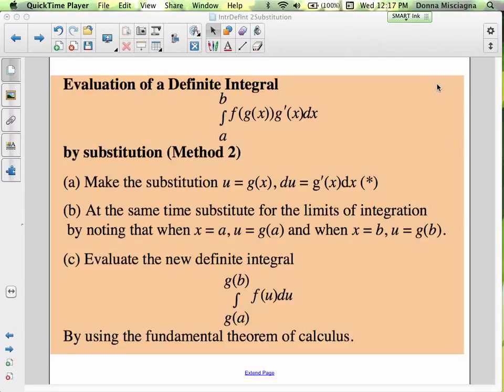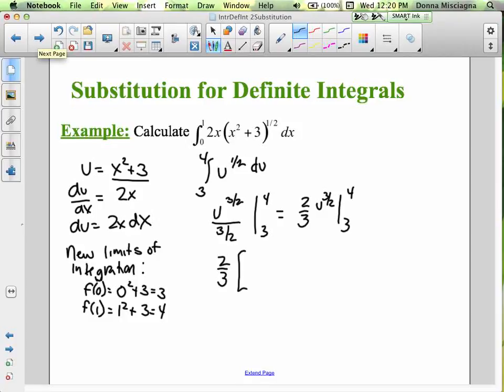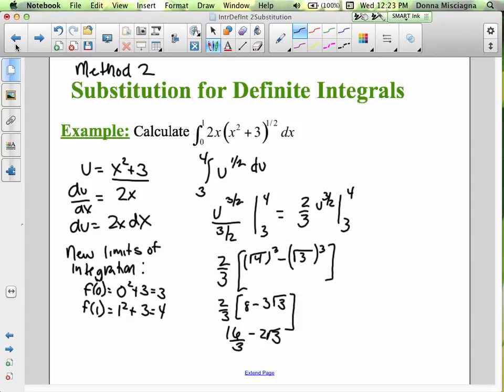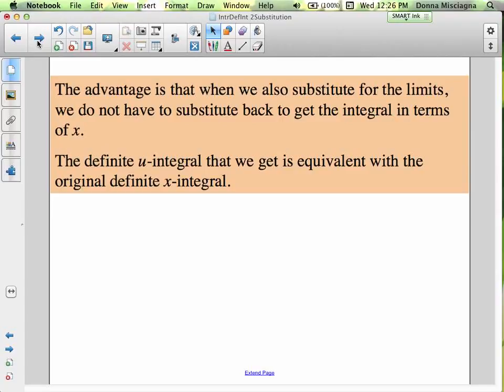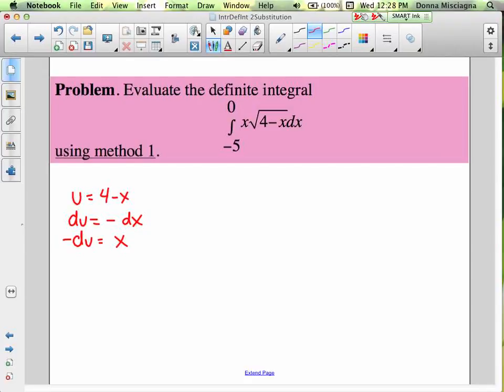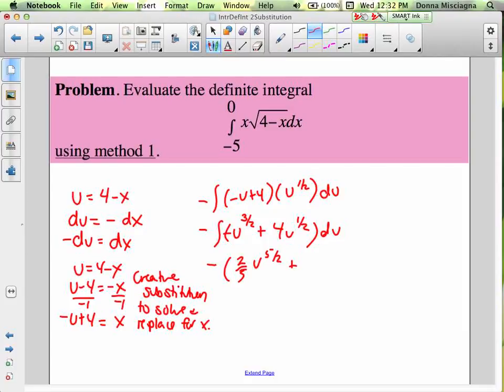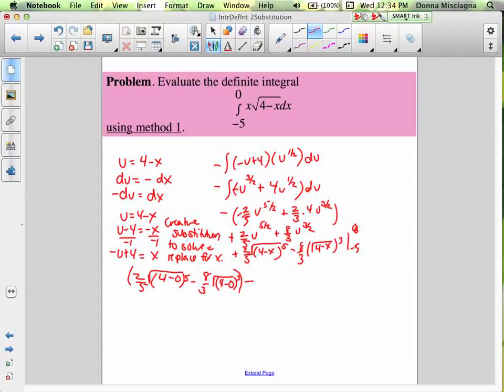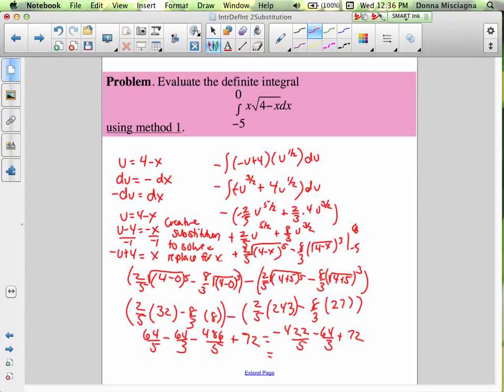Numerical Integration and Substitution Class 4 17 pt 1 Broadband